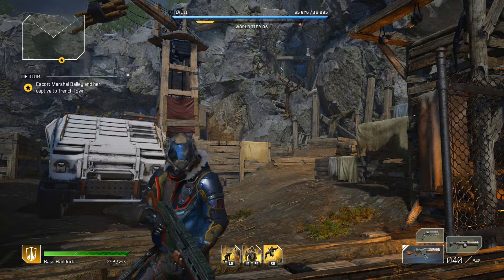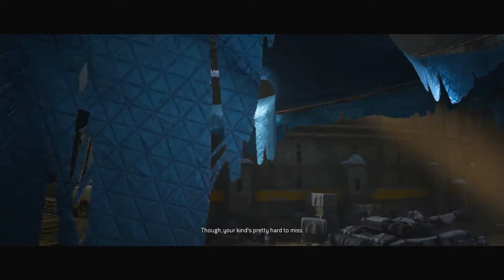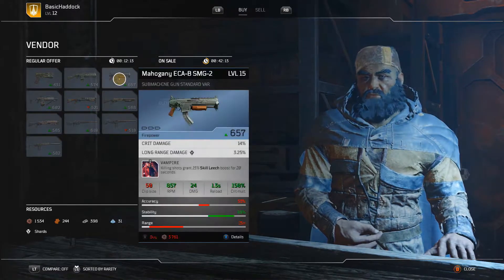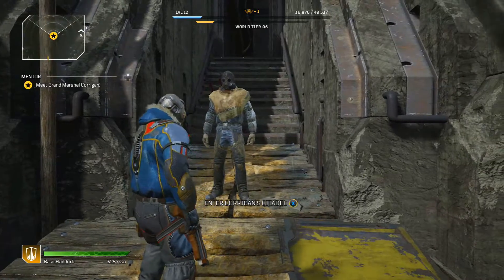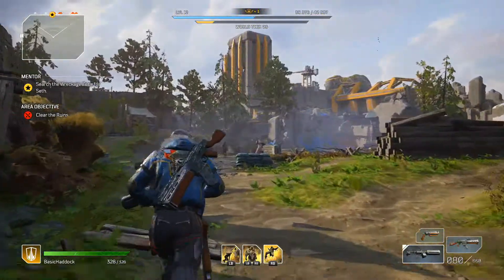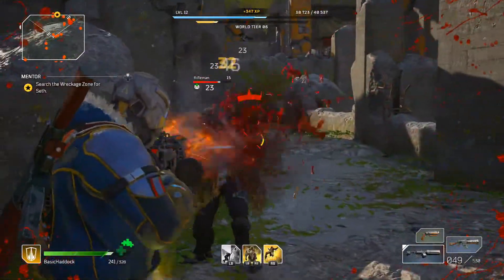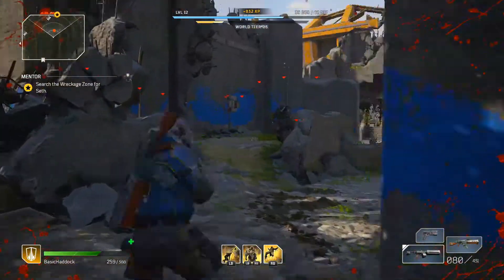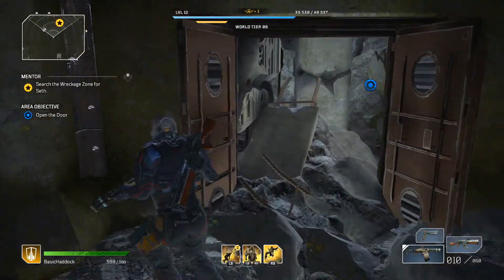Outriders Walkthrough Gameplay Part 13 - Trench Town - (Outriders Xbox One)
Outriders Walkthrough Gameplay Part 13

This video includes the 13th part of Outriders that is played on the Xbox One.

Outriders is a cooperative role-playing third-person video game developed by People Can Fly and published by Square Enix's European subsidiary.

During the middle of the 21st Century, Earth has passed the point of no return as climate disasters grow more frequent and dangerous, surpassing humanity's ability to mitigate them. The major governments of Earth combine their resources under the newly formed Enoch Colonization Authority (ECA) in a last-ditch effort to preserve humanity on Enoch, a distant Earth-like planet. Two massive colony ships, the Caravel and the Flores, are built, each holding 500 thousand colonists. Despite the Caravel exploding in the middle of construction, the Flores successfully reaches Enoch's orbit after an 83 year journey. The first humans to set foot on Enoch are the Outriders, a team of elite soldiers tasked with scouting the landing zone and paving the way for the colonists. However, the Outriders quickly discover the Anomaly, a massive and deadly energy storm. The Outriders attempt to warn the ECA to abort the colonization, but the ECA leadership instead send their own security forces to silence the Outriders by purging them. One of the Outriders, having survived exposure to the Anomaly, is mortally wounded during the fighting and is put into cryo stasis by Shira, an ECA scientist for a later coup.

The Outrider is awakened from cryo stasis 31 years later, where they find that the ECA's attempted colonization has failed, with the Anomaly destroying all the colony's advanced technology and trapping all the colonists within the confines of a single mountain valley. Beset by hostile alien wildlife and left with dwindling resources, the colonists split in a massive civil war pitting the remnants of the ECA against the Insurgents, militant rebels who seek to overthrow the ECA. In addition, people who have survived exposure to the Anomaly like the Outrider have become "Altered", mutated humans possessing supernatural powers. The Outrider manages to reunite with Shira, who is now the de facto leader of the ECA, and she tasks him/her with fighting against the down trodden Insurgents and eliminating their Altered.

Shira then explains that she and scientist Dr. Zahedi are trying to trace the source of a mysterious signal originating from the other side of the Anomaly. Having recorded the exact frequency of the signal when they first landed, the Outrider heads out to meet Zahedi. Zahedi reveals that he possesses the last satellite uplink capable of connecting to the Flores, which remains in orbit with half of the colony's supplies. If the colonists can relocate to an area safe from the Anomaly, they can establish a new colony. Taking Zahedi and several companions, the Outrider traverses a number of hazardous environments and is finally able to breach the Anomaly and reach the other side, only to find a vast, barren desert inhabited by a savage native race known as the Pax who are hostile to humans.

As the group continues to follow the signal, they discover the wreck of the Caravel, which has inexplicably reached Enoch before the Flores. Upon entering the Caravel, the group learns that after the Flores left Earth, the people left behind were able to rebuild the Caravel with a more advanced engine, allowing it to reach Enoch before the Flores. Upon landing, the Caravel colonists encountered the Pax, and began to enslave and experiment on them in an effort to study their abilities. Left with no choice, the Pax turned themselves into their current savage forms and wiped out the Caravel colonists. The signal they had been following all this time was the Caravel's automated distress beacon. The Pax assault the Caravel, but the Outrider and their group are able to fight them back and Zahedi sends a signal to the Flores to launch its cargo pods.

As the group watches the cargo pods land, they are met by a group of colonists who have followed their trail, inspired by the stories of the Outrider. Still determined to fulfill their mission, the Outrider presses on to look for a suitable area to colonize.